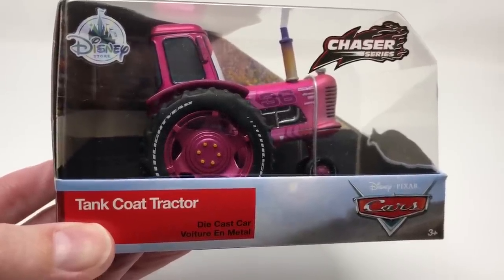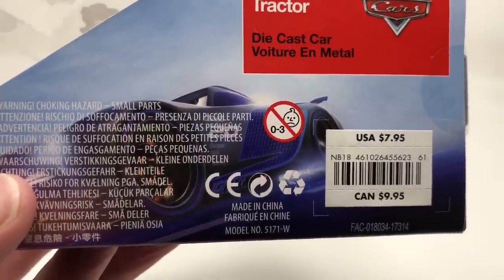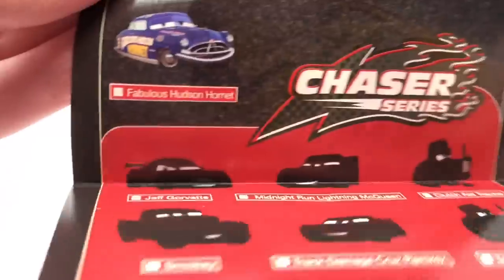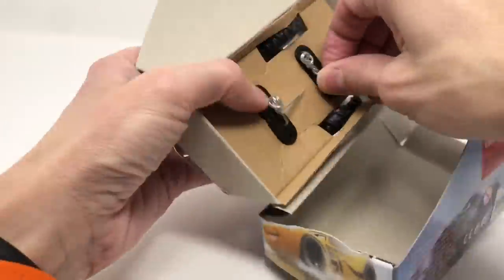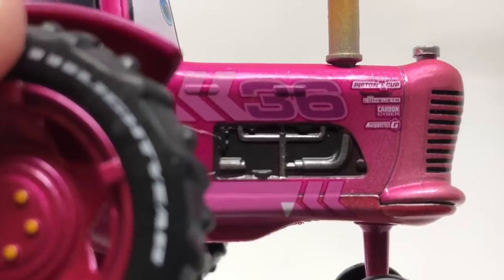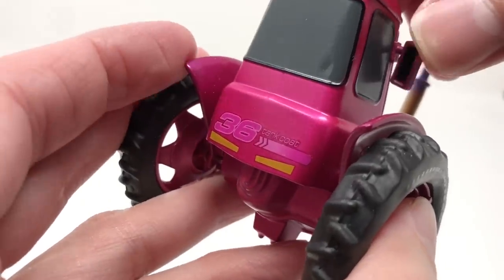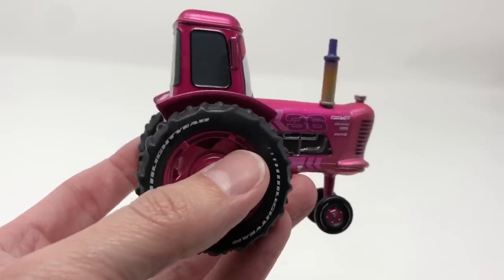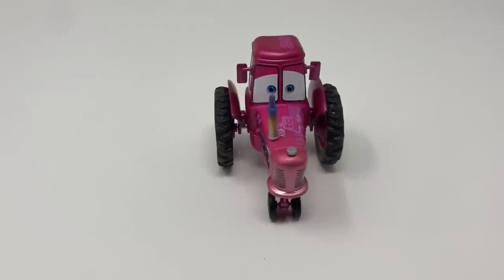New Disney Cars 3 Tank Coat Tractor Unboxing and review- disney pixar cars toys diecast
Check out my unboxing and review of the new rare Disney Cars 3 Chase Series Tank Coat Tractor!